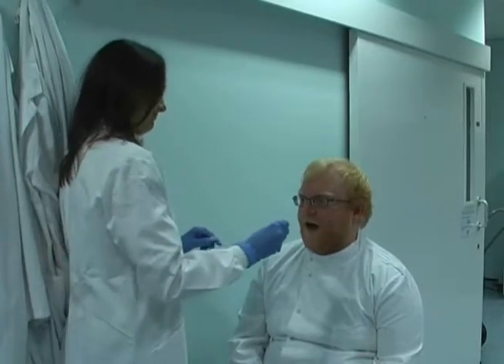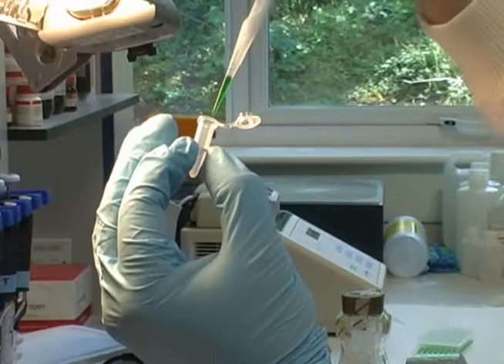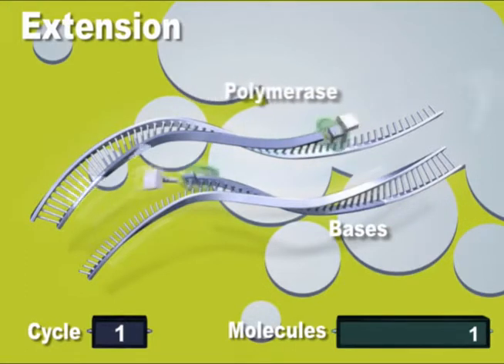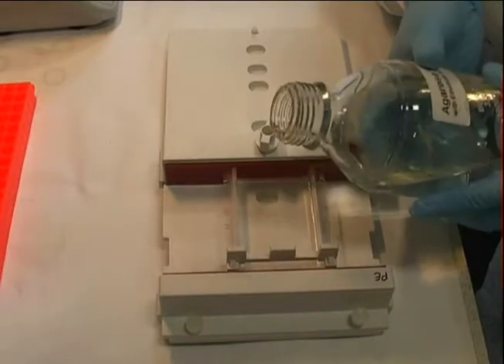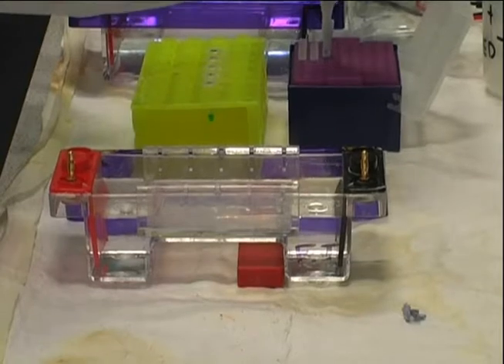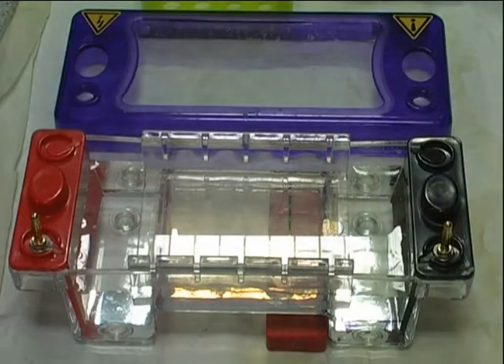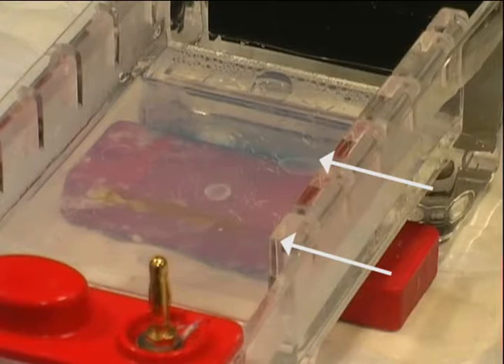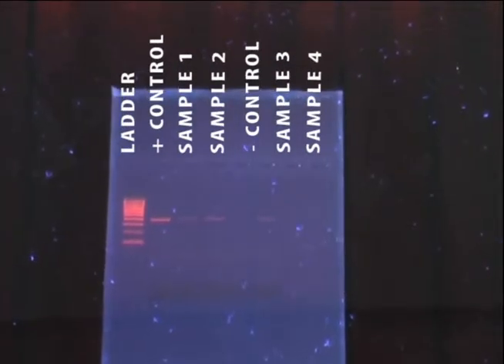Polymerase Chain Reaction